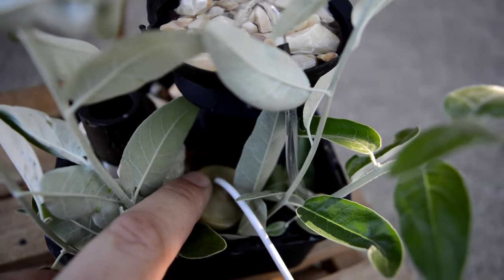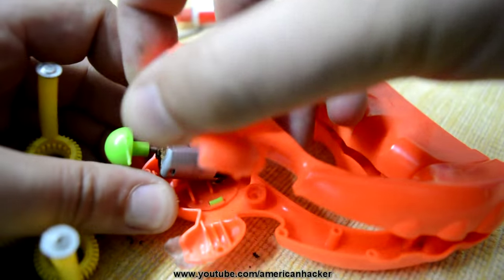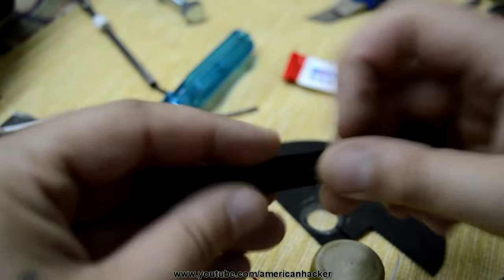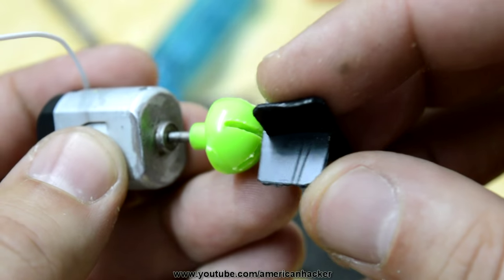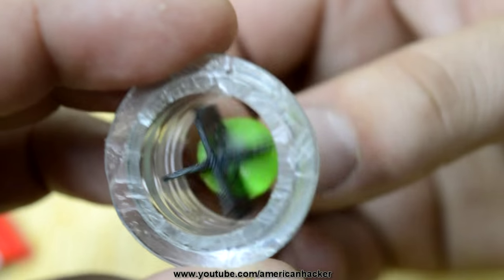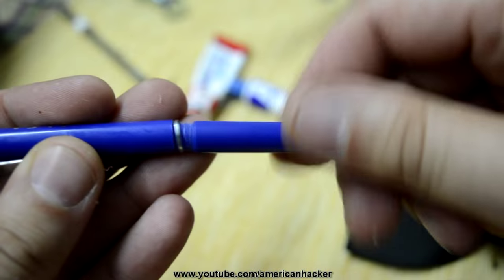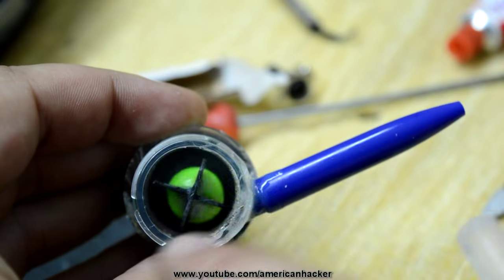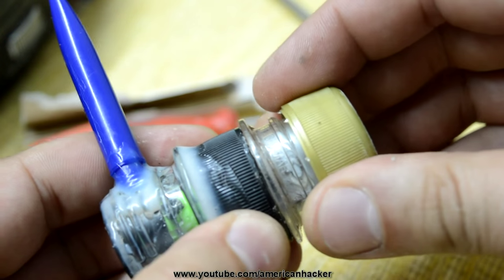How To Make Mini Water Pump From Trash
Making mini water pump from trash household items like soda caps,toys,pens etc.

'HOLOGRAM PROJECTS'